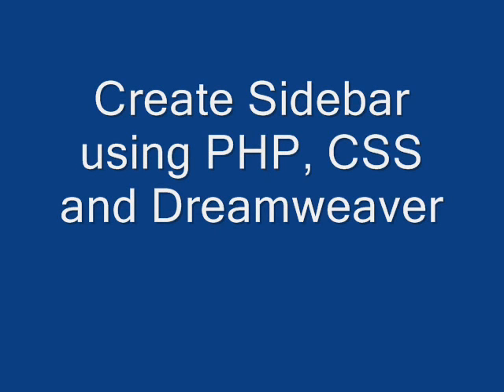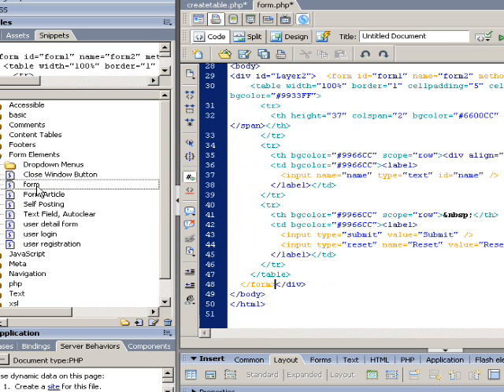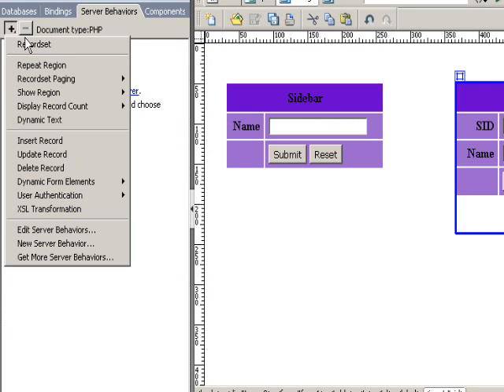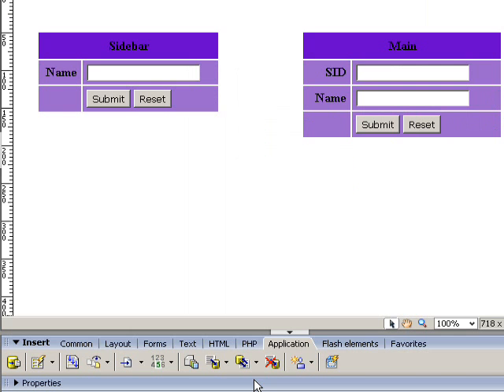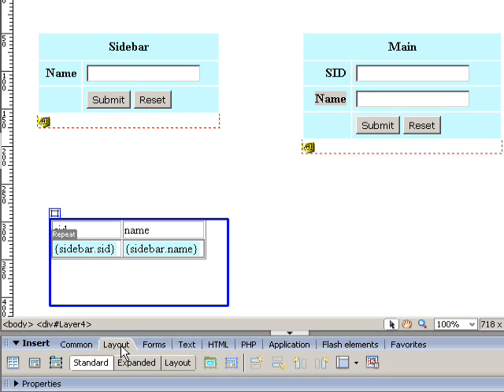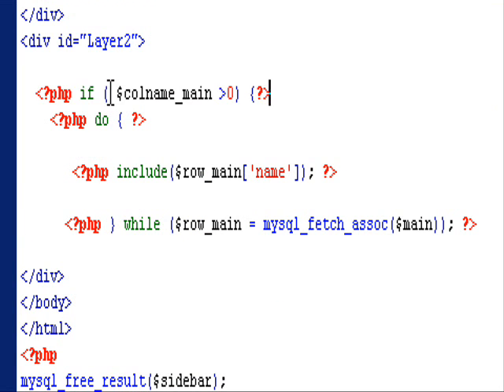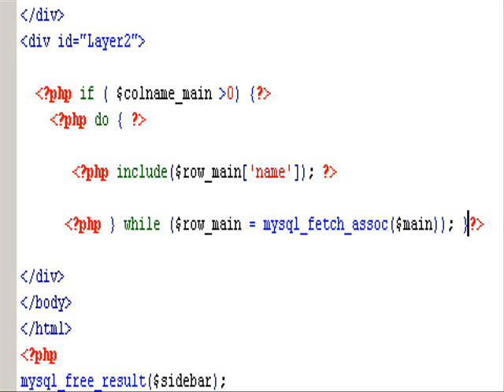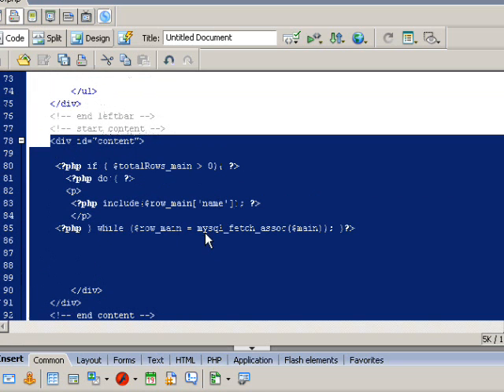Create Sidebar using PHP and Dreamweaver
Create Dynamic sidebar  using PHP and Dreamweaver. The main area of the web page is controlled by list of php files, which is very easy for webmaster to maintain.